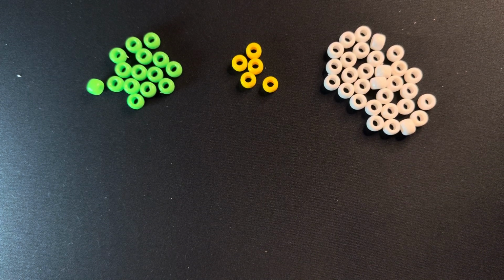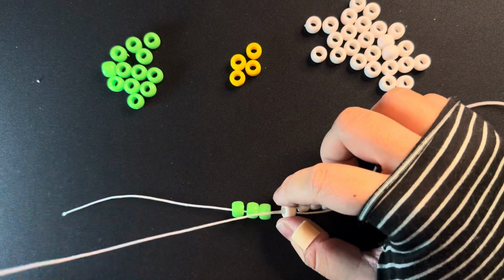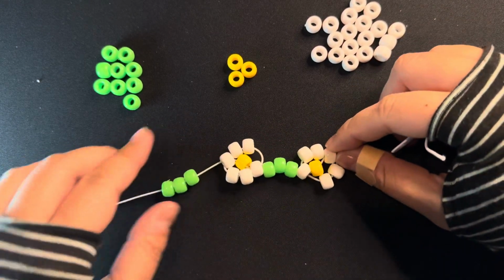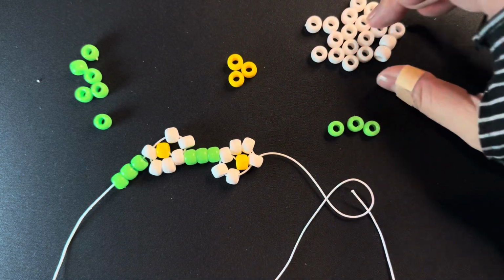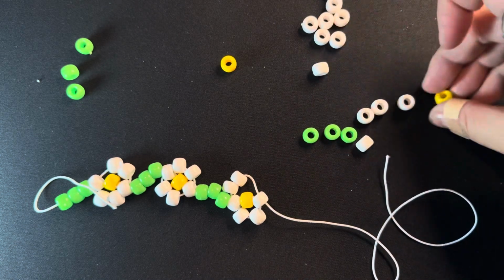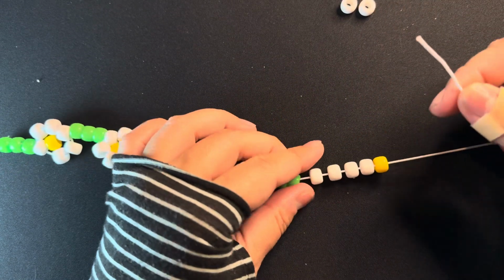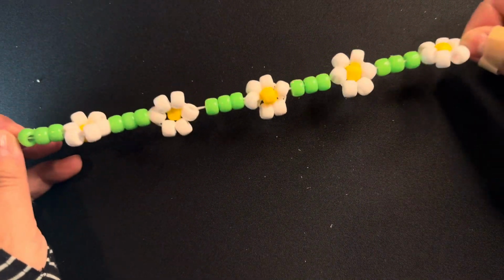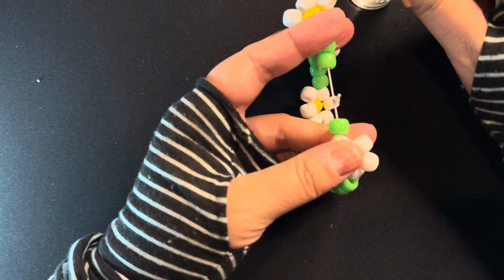Daisy Chain Tutorial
In this video, I’ll be showing you how to make a simple daisy chain bracelet. I love making daisy chains because they always come out super cute and make great gifts.